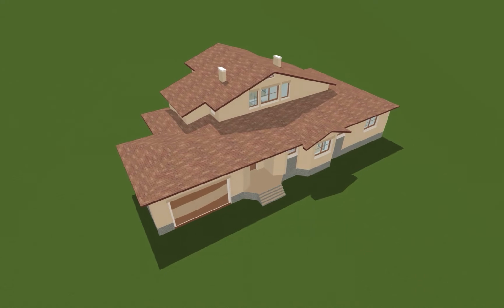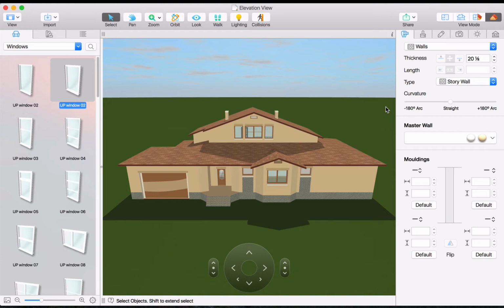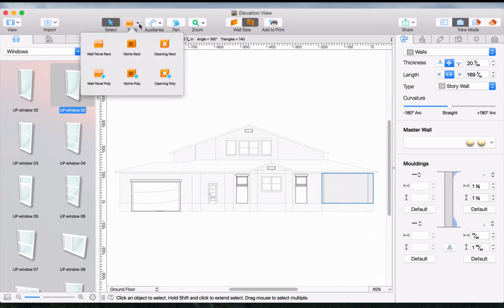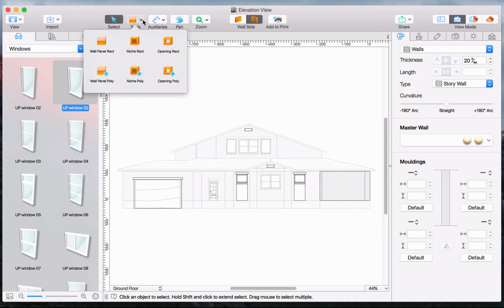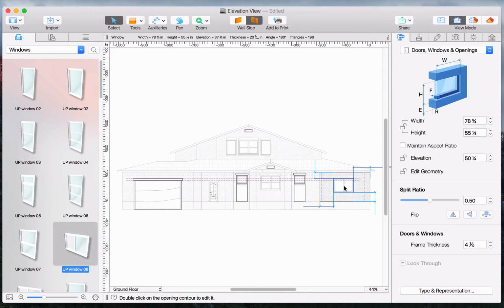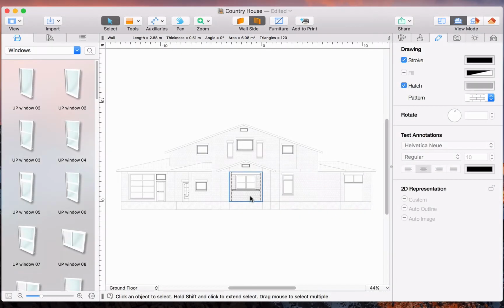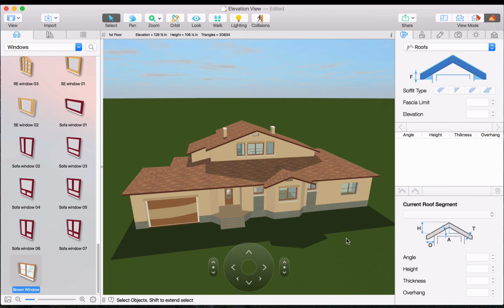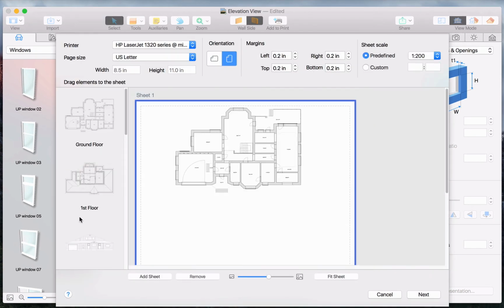Elevation View - Live Home 3D Pro for Mac Tutorials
This video gives an insight into the peculiarities of Elevation View, a special representation view of the Pro version of Live Home 3D for iOS. It allows users to look at the house from one side, which is really helpful when creating niches and openings into a wall or roof side, or adjust doors and windows. The video includes:
- explanation how to select Elevation View,
- highlights the specific toolbar for this View type,
- gives tips on how to best utilize the possibilities Elevation View offers.

Timecodes:
0:00 Intro
0:08 The Elevation View function
0:31 How the Elevation View works
1:14 Rectangular Opening tool
2:04 The Split Mode
2:17 Switching to the Elevation View from 3D View